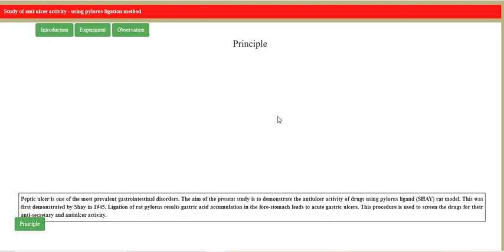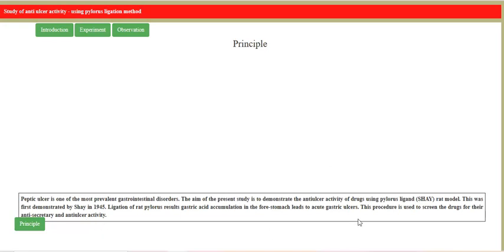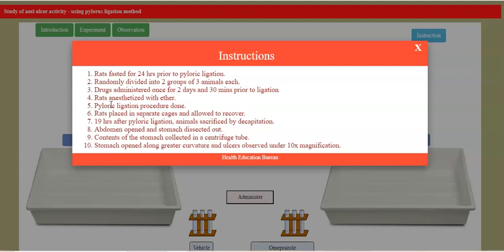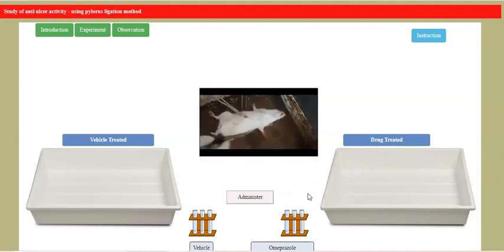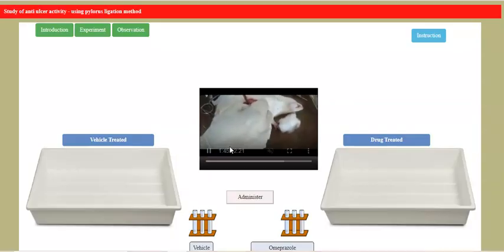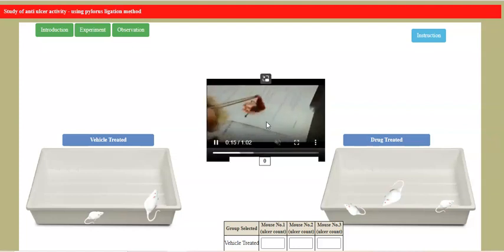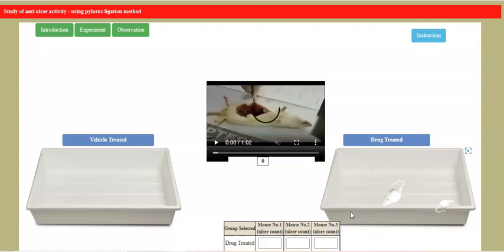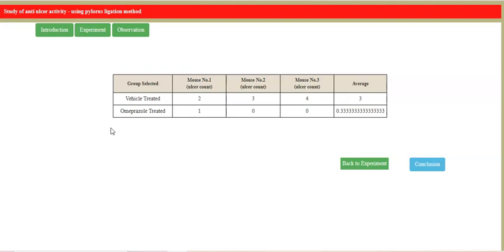Antiulcer activity of omeprazole using Pylorus ligation method(demo)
Antiulcer activity of omeprazole using Pylorus ligation method(SHAY method)
Principle: Peptic ulcer is one of the most prevalent gastrointestinal disorders. The aim of the present study is to demonstrate the antiulcer activity of drugs using pylorus ligand (SHAY) rat model. This was first demonstrated by Shay in 1945. Ligation of rat pylorus results gastric acid accumulation in the fore-stomach leads to acute gastric ulcers. This procedure is used to screen the drugs for their anti-secretary and antiulcer activity.
Procedure:
Rats fasted for 24 hrs prior to pyloric ligation.
Randomly divided into 2 groups of 3 animals each.
Drugs administered once for 2 days and 30 mins prior to ligation
Rats anesthetized with ether.
Pyloric ligation procedure done.
Rats placed in separate cages and allowed to recover.
19 hrs after pyloric ligation, animals sacrificed by decapitation.
Abdomen opened and stomach dissected out.
Contents of the stomach collected in a centrifuge tube.
Stomach opened along greater curvature and ulcers observed under 10x magnification.

Conclusion:Higher number of Ulcer count in vehicle treated group than drug treated and reflects the antiulcer activity of drug (omeprazole).